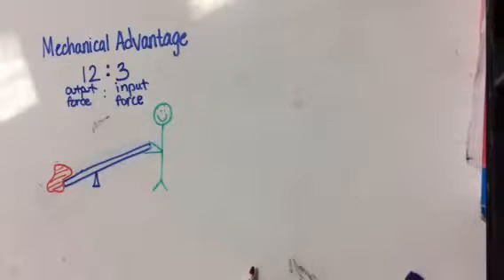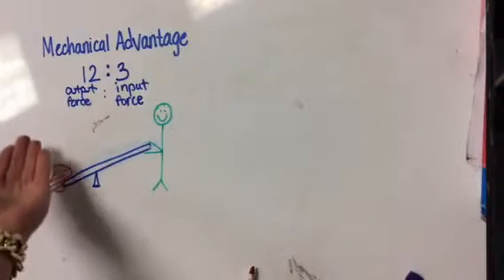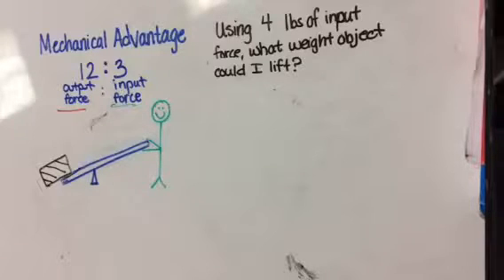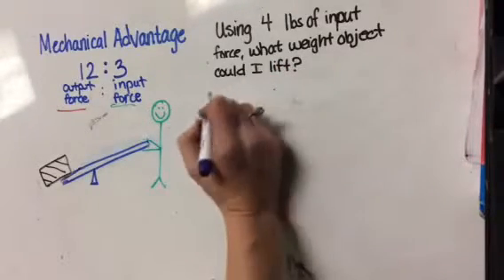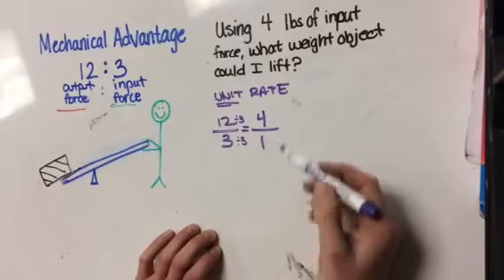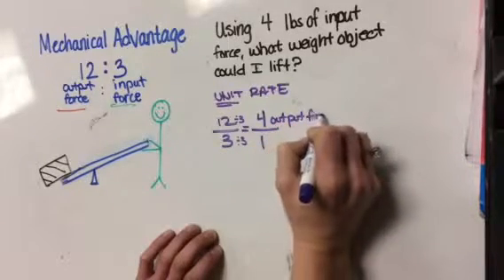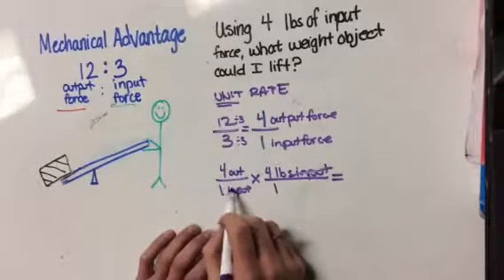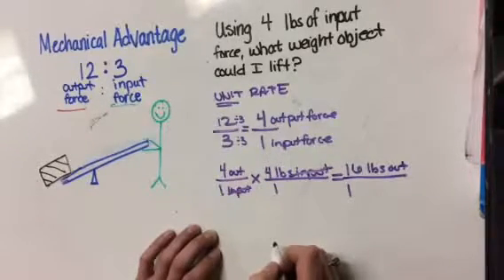Mechanical Advantage and Unit Rate